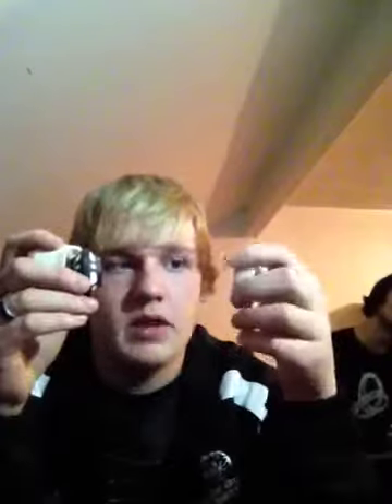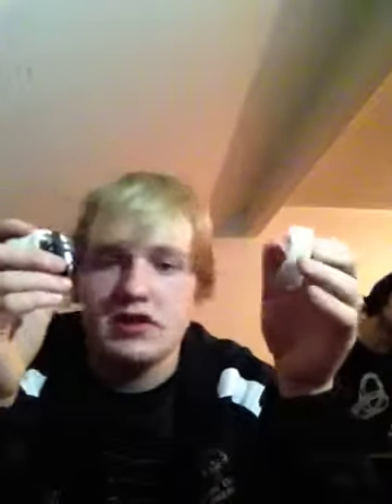Fireball beast review 81a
A review on fireball beast 76mm 81a